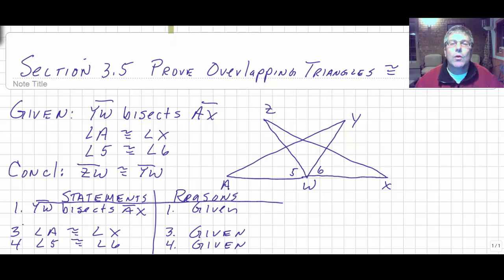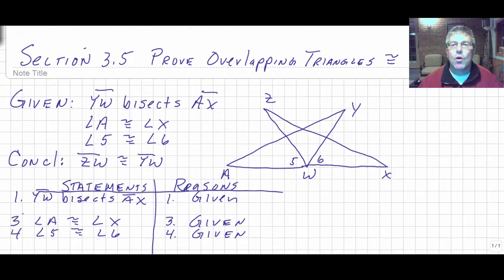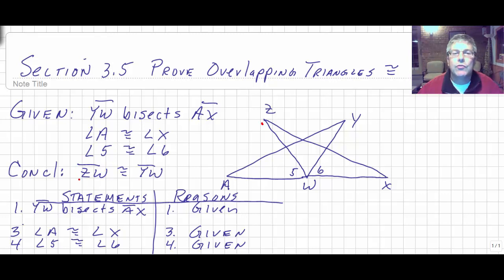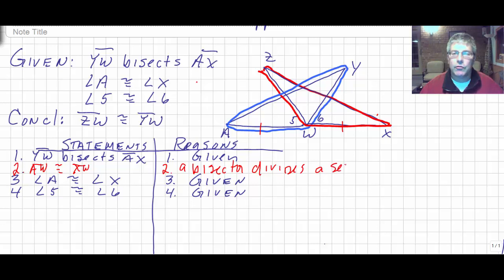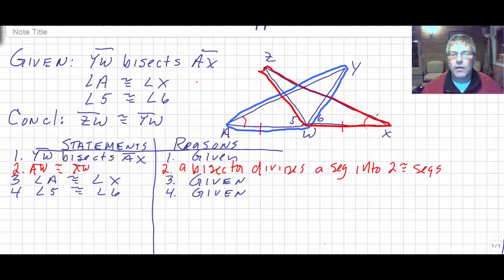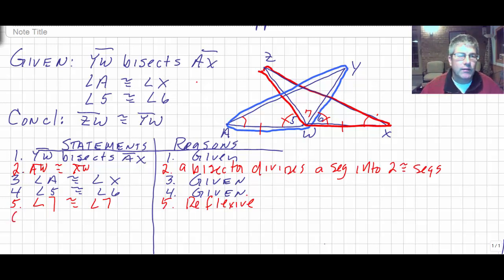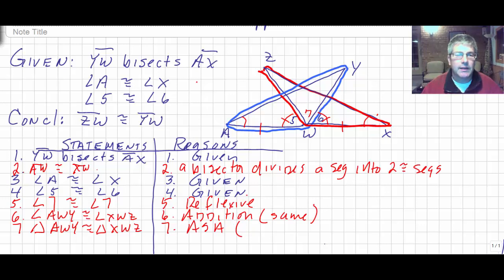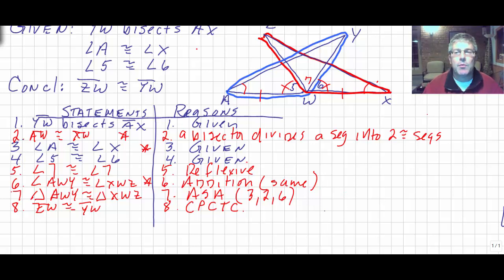Section 3.5 Prove Overlapping Triangles Congruent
Prove overlapping triangles congruent